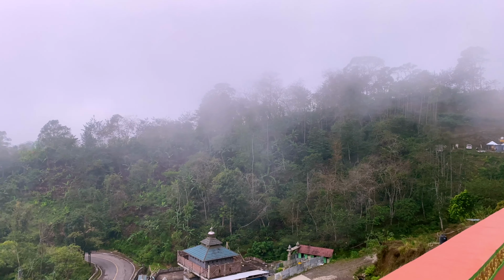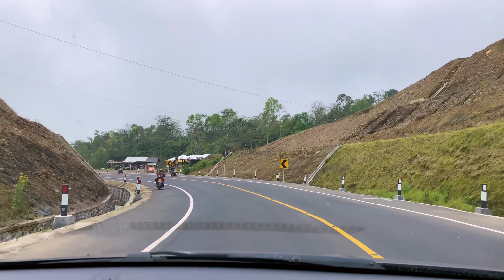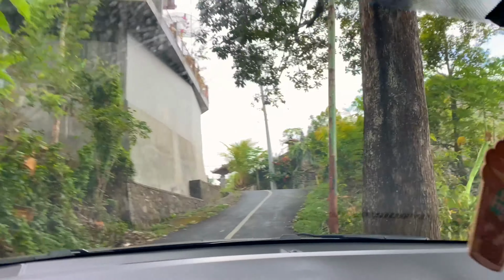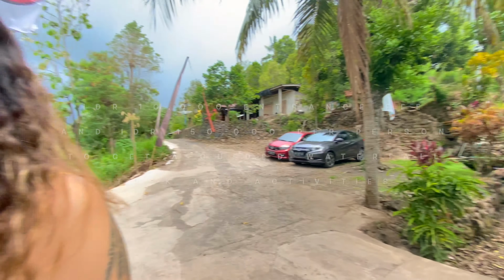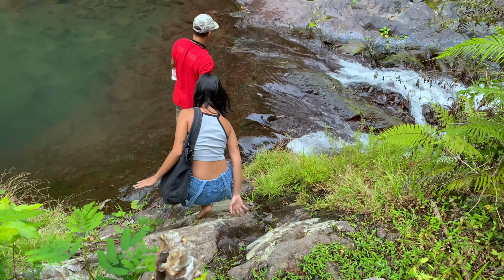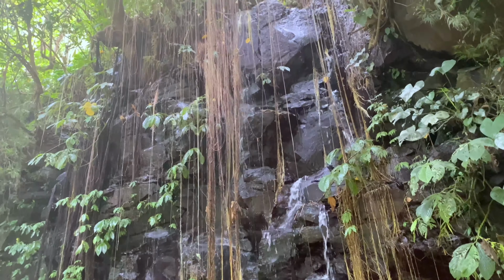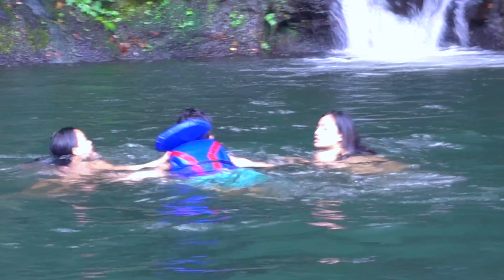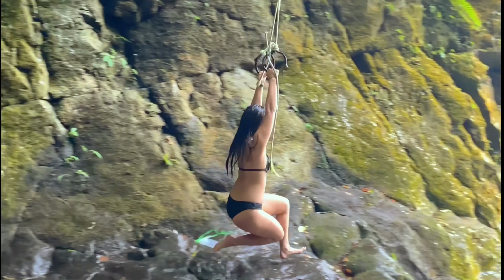Waterfall Adventure in Bali - Aling Aling, Kroya and Blue Lagoon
Plan to come to Bali ?

Make sure you watch my channel before you decide where to go. It is all about my stay, eat, adventure and reviews of mostly off beaten path the island of Gods, Bali.

If you guys watched my previous video, this trip was also during my stay in Secret Lodge Bedugul. An hour drive from the villa, or 2,5 hours from Seminyak or Kuta, to the northern side of Bali.

Buleleng - Singaraja, this part of the island is known with its beautiful waterfalls. Not only two or three, but many !!

We went to Aling Aling, Kroya and Blue Lagoon, these three waterfalls are located in one area, on top of each other. In normal situation, this waterfall is pretty busy with tourist, so now is a good time for us to visit.

For those adrenaline rush seeker, this is perfect place for you.

Wondering how our adventure looked like ?

Want to have an easy life and less hassle during your trip to Bali ?